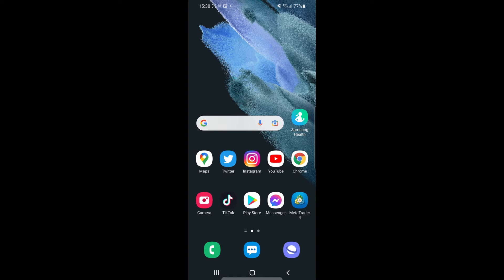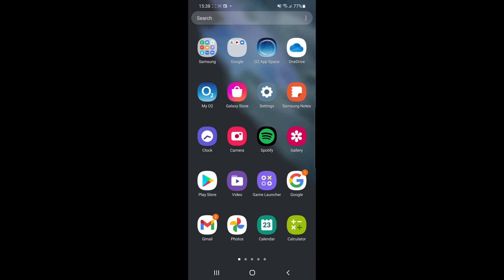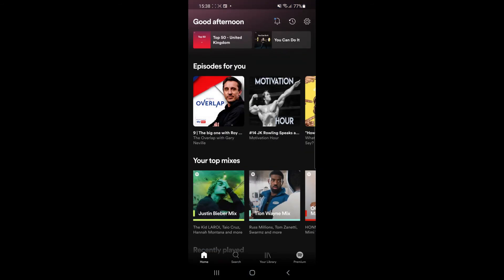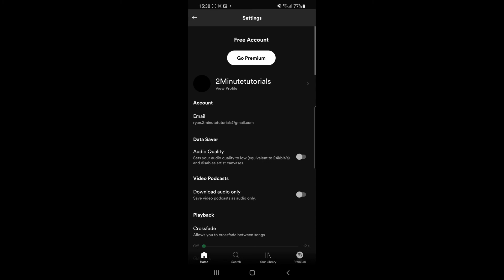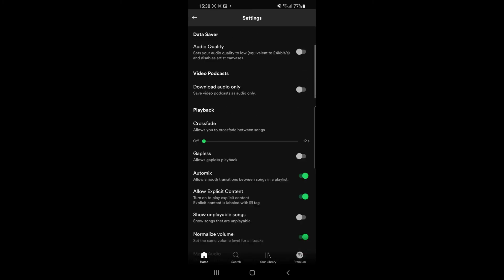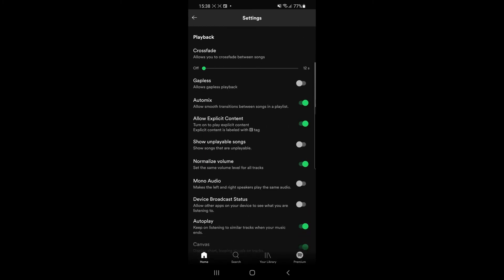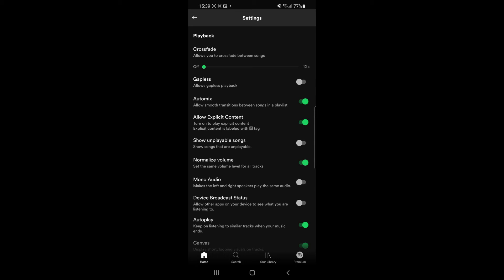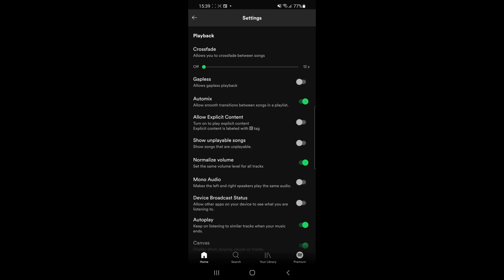How to Turn Off Swearing in Spotify